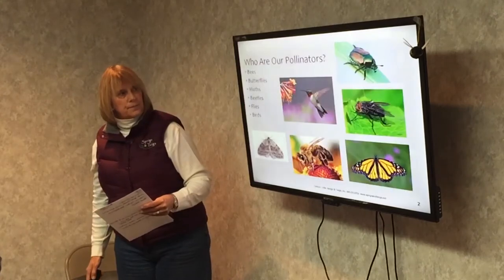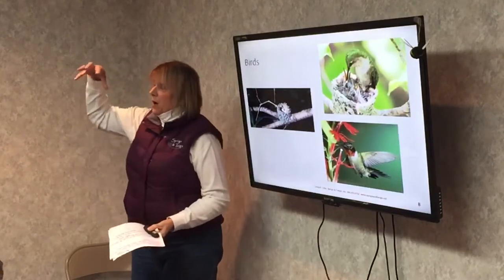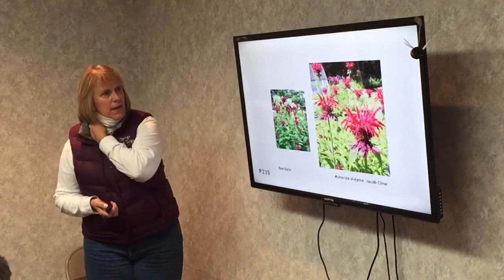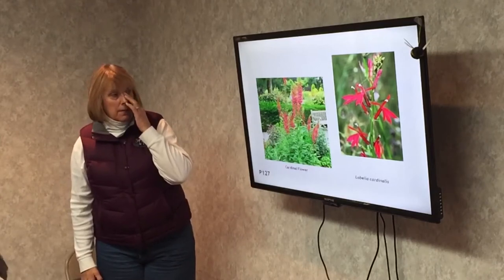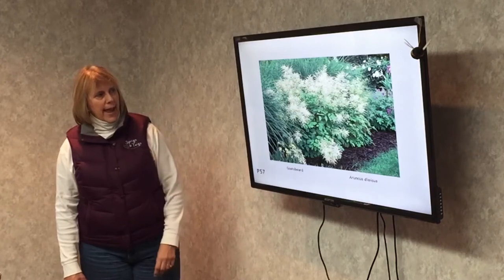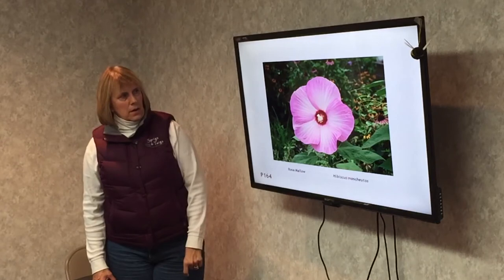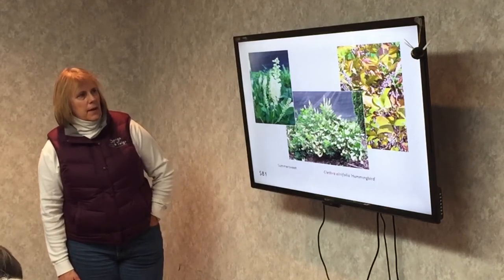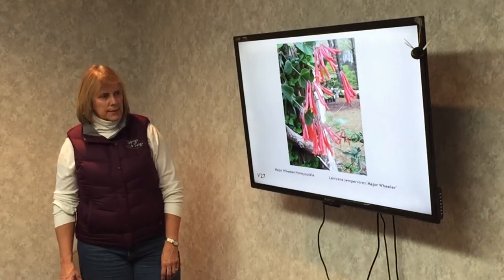Pollinator Friendly Landscapes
Ask The Landscape Professional Lecture Series
By Linda K. Lillie of Sprigs & Twigs, Inc.